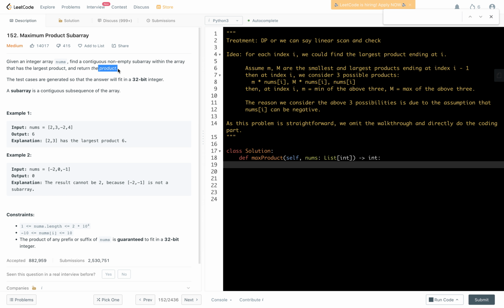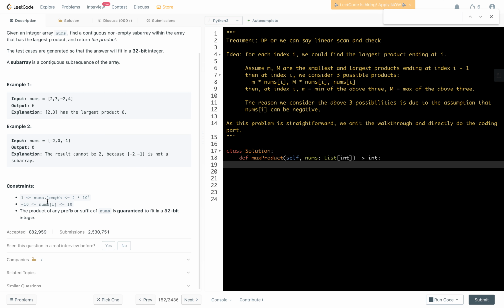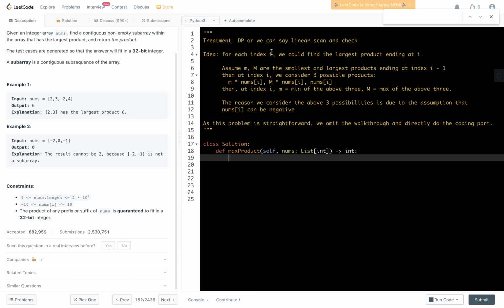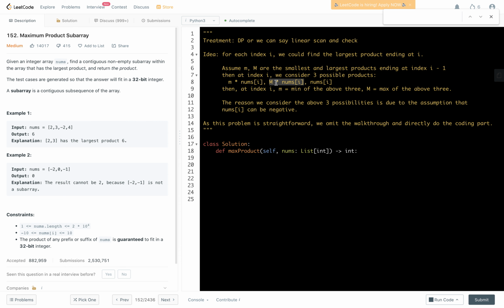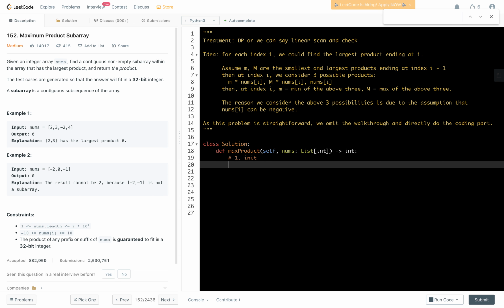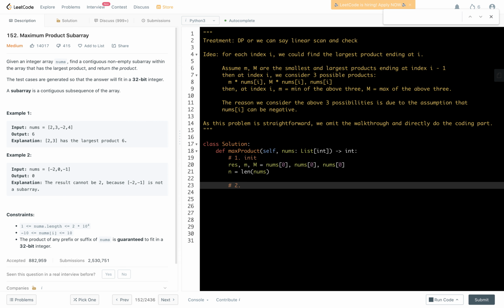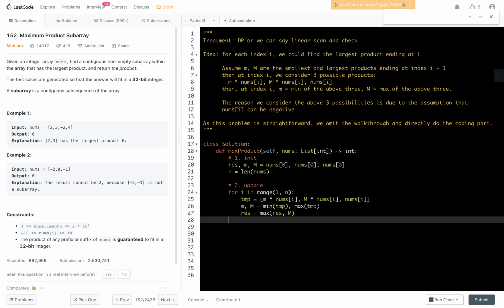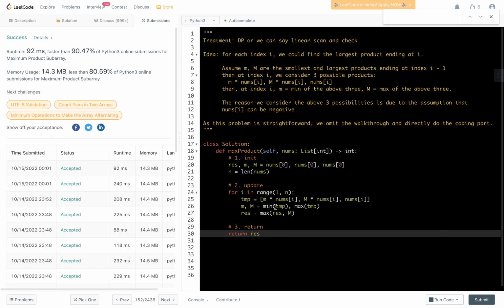leetcode 152. Maximum Product Subarray - DP or linear scan and check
Python solution to Leetcode Problem 152: Maximum Product Subarray.